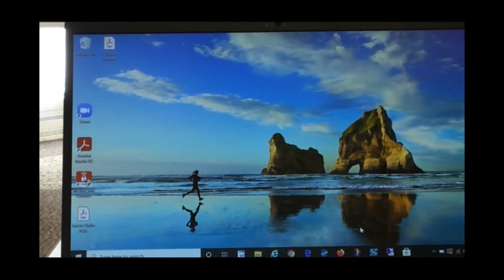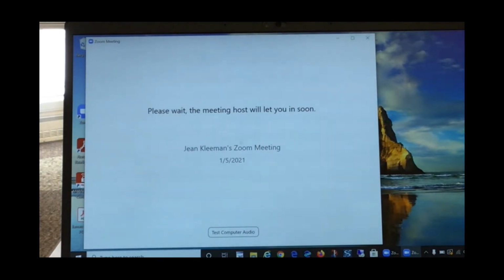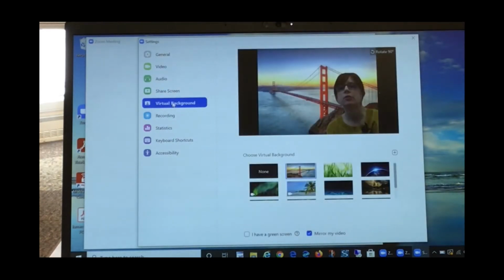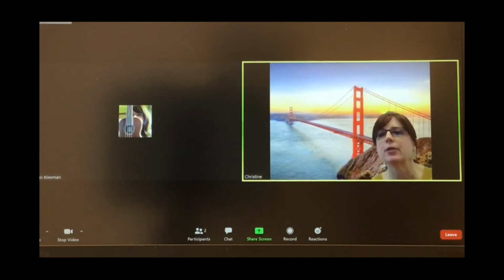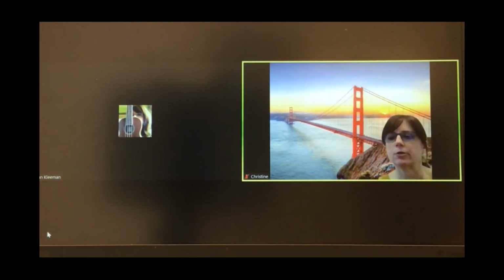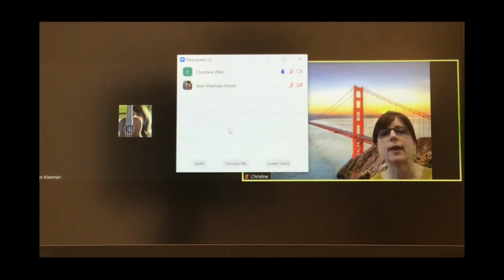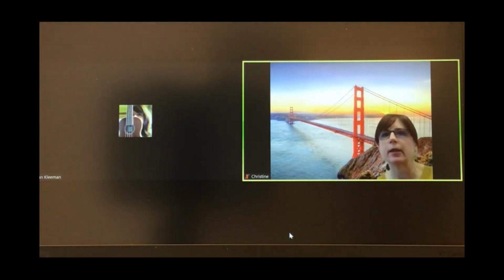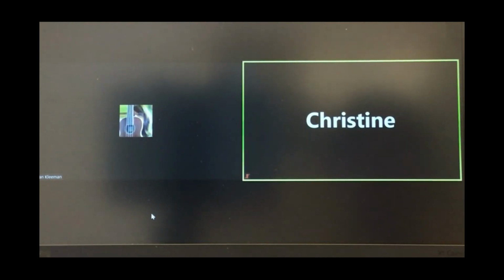Let's Zoom!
Interested in attending a Zoom-based program or meeting, but you’re not sure where to start? We’ll show you easy steps on how to attend your first Zoom meeting.